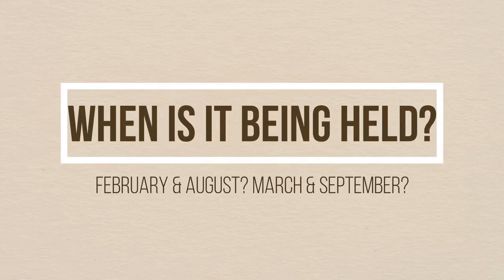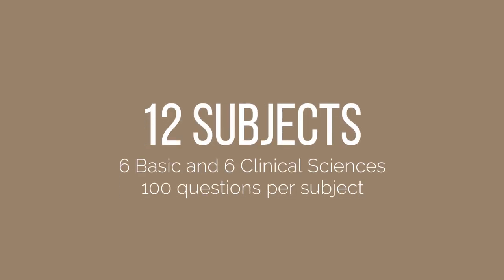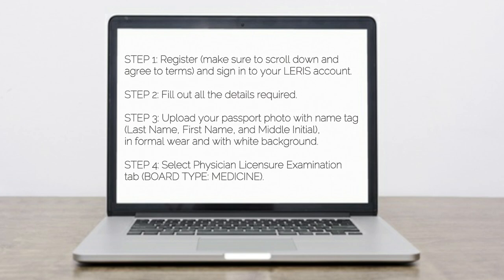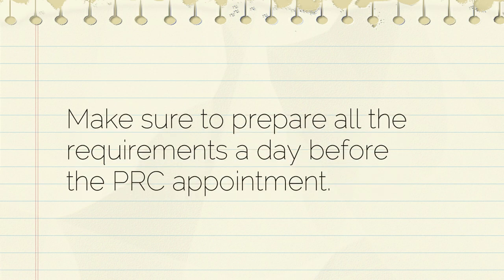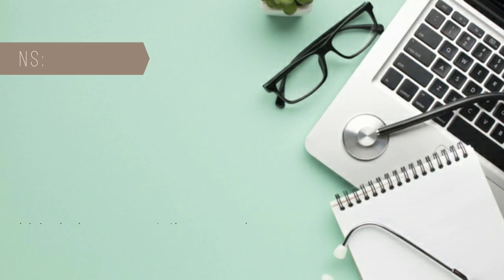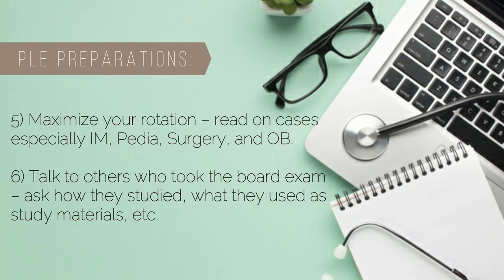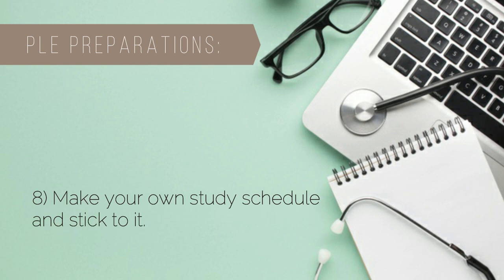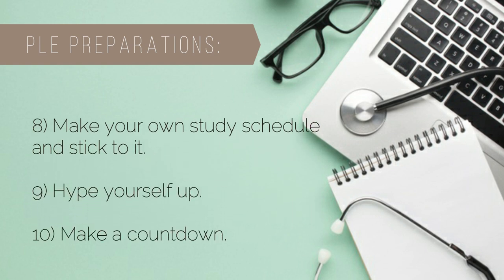PLE Guide Part 1/5: The Basics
Here’s a guide to the most important exam every aspiring Filipino doctor has to take – Physician Licensure Examination or PLE. :)

What is PLE?
When is it being held?
What is the coverage of the exam?
What is the passing rate?
What are some study materials to look into?
How to prepare for PLE?

Hoping this video would be of help to future PLE takers.  :) If you have questions re PLE or suggestions for content, kindly comment them down below. :)

P.S. Excuse the poor audio.

Editing App:
Wondershare Filmora9